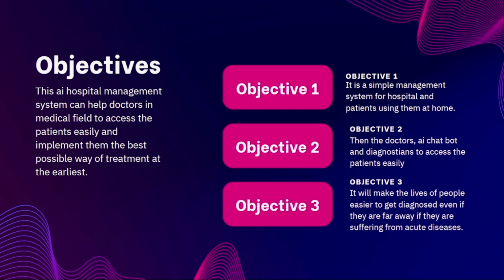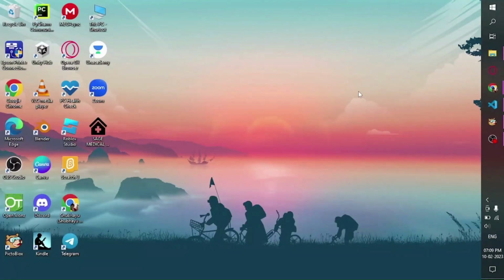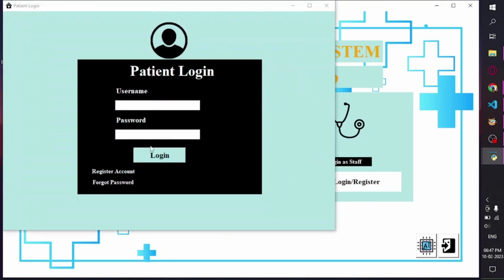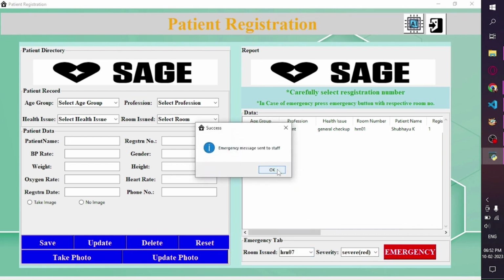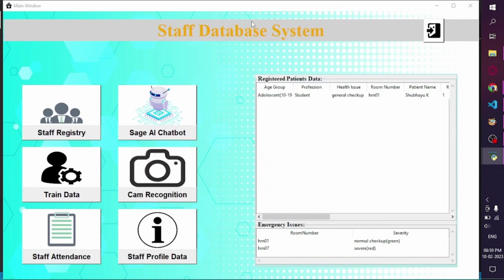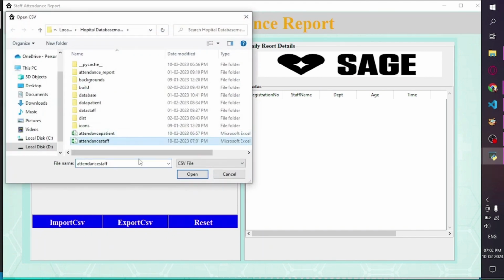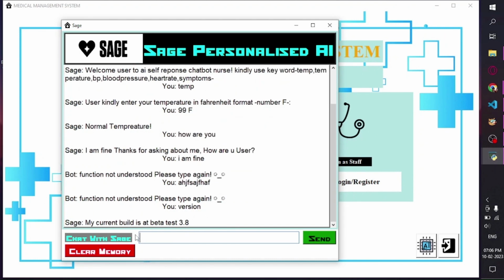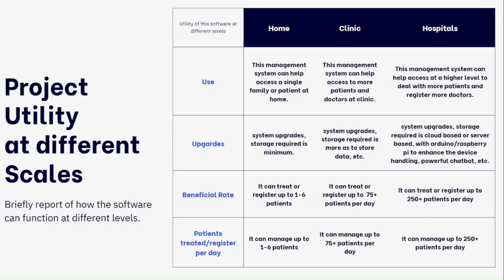AI HOSPITAL MANAGEMENT SYSTEM with personalized AI MEDICAL CHATBOT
The above video contains AI HOSPITAL MANAGEMENT SYSTEM with personalized AI MEDICAL CHATBOT that is Codeavour 2022 International Competition project preview
Project Made By:-
Shubhayu Kundu
Group 3 (15 years - 18 years ): Born between 10 October 2004 and 9 October 2008.
The project is made on theme:
Strengthen the health infrastructure

Software used to develop the application are:
PictoBlox, Python, Microsoft Visual Studios Code,
MySQL, CSV.
This project is built on python with the following libraries used:
Tkinter, Pillow, Classifier, OpenCV, FaceRecognition.

The video is made/edited using canva and clipchamp.
All the images/png/backgrounds used are licensed.